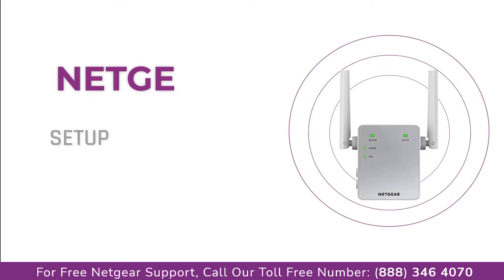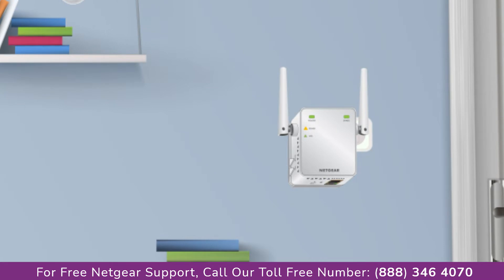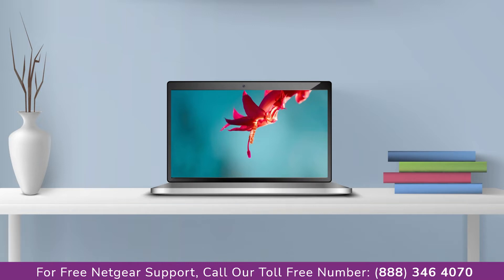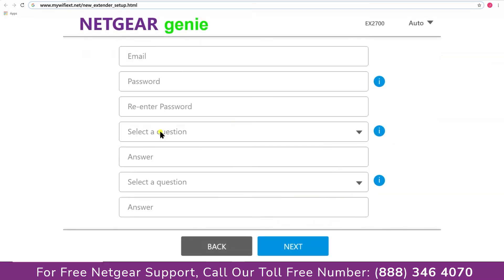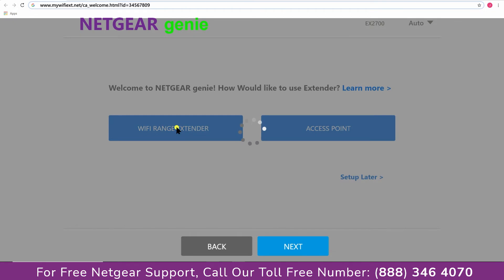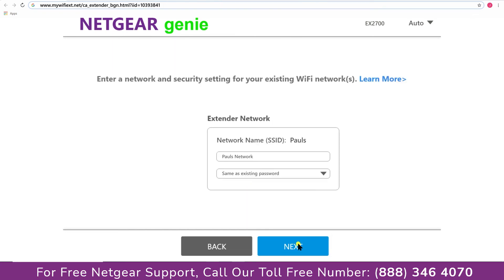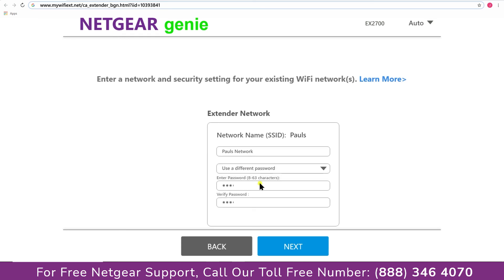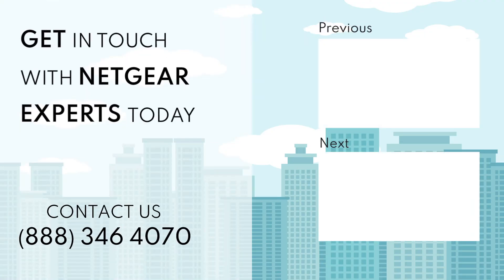Netgear Extender Ex2700 setup | mywifiext local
Netgear extender setup support helps you understand  netgear ex2700 setup using mywifiext.net through ethernet Cable.
Here is a step by step guide that will help you in netgear ex2700 setup using mywifiext.local:-
For Netgear N300 WiFi range extender (EX2700) setup, you need to go to mywifiext.net using your web browser.
Step 1:- Afterward, you will find the New Extender Setup netgear_ext button that you have to click on.
Step 2:- Create your account on netgear genie/Netgear Installation Assistant
Step 3:- Choose Setup as an Extender
Step 4:- Then you just have to follow on-screen instructions given.
Step 5:- After Netgear EX2700 setup, it is ready to be moved to the best spot.
The EX2700 WiFi Range Extender is equipped with external antennas to extend the range of your wireless router, boost your WiFi range, and to eliminate dead spots for better performance.
Netgear EX2700 Setup Without WPS | N300
In order to setup Netgear EX2700 WiFi Range Extender without WPS, follow the steps below:
Step 1:- Plug the Netgear N300 EX2700 extender into an electrical outlet and wait for the Power LED to become stable.
Step 2:- Place the extender in the same room as the WiFi router for the initial Netgear EX2700 setup
without WPS
Step 3:- The extender will take some time to power up.
Step 4:- Connect your router with the Netgear N300 extender EX2700.
Step 5:- Once connected, the Device Link LED should illuminate solid green.
Netgear N300 EX2700 Setup Common Issues
Mywifiext.net not working, Incorrect mywifiext password, WiFi extender is connected but no internet
, Can’t connect to mywifiext.local, WiFi extender is not connected to the network, Netgear genie app doesn’t open, Can’t access www mywifiext net N300, Issues while accessing 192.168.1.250 IP address, Lost configuration CD, WiFi connectivity issues, Netgear genie smart setup page continues to appear even after Netgear N300 EX2700 setup, Forgot Netgear extender default password, Mywifiext.com doesn’t open, Can’t login to Netgear EX2700 extender, EX2700 drops internet connectivity, Unable to update Netgear firmware, Can’t access mywifiext.net after update on, EX2700 MAC address filtering errors, EX2700 not working failed update ,WiFi extender not connecting to internet
netgear n300 wifi range extender essentials edition (ex2700) setup
netgear n300 wifi range extender essentials edition ex2700
mywifiext
mywifiext.net
mywifiext login
netgear extender setup
mywifiext local
netgear_ext
netgear extender login
mywifiext.net setup
mywifiext net setup